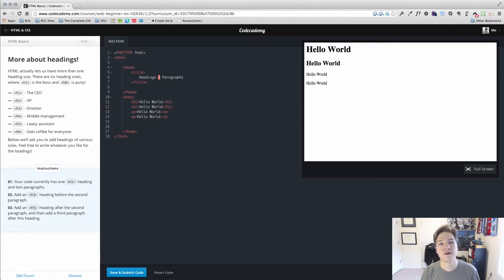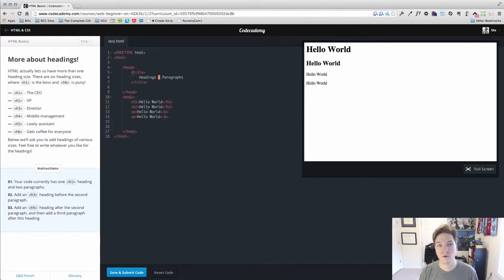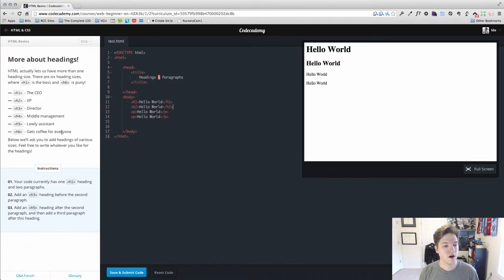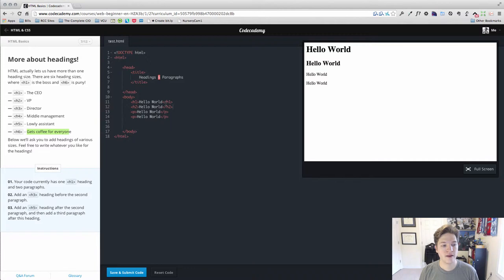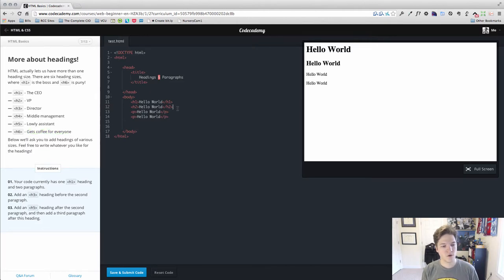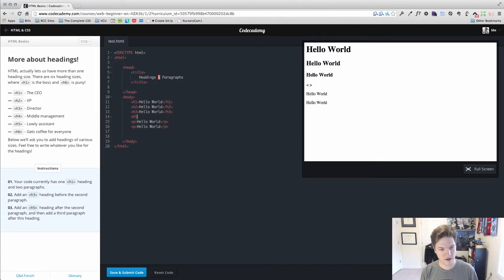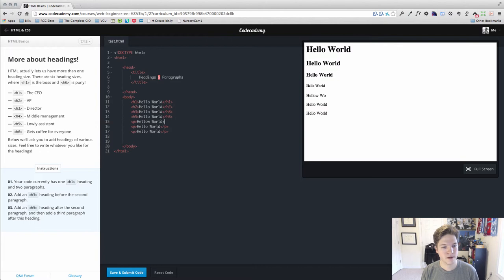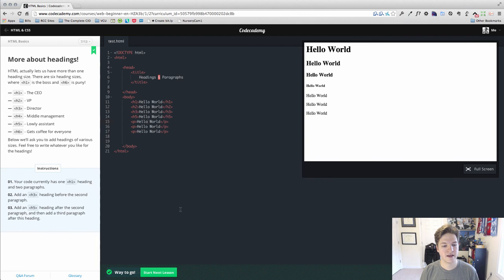Learning to code with Codecademy - HTML - Lesson 7